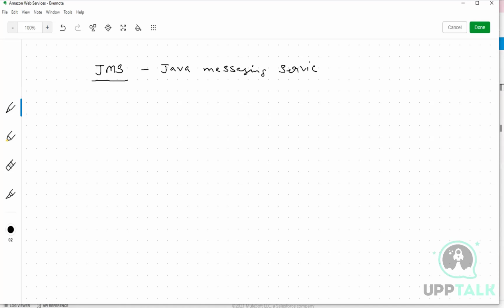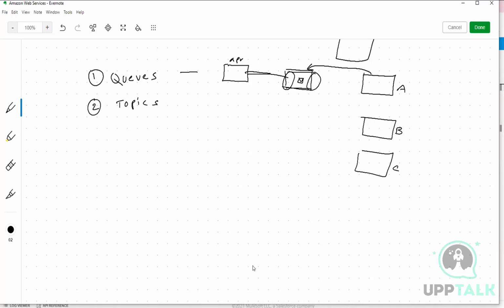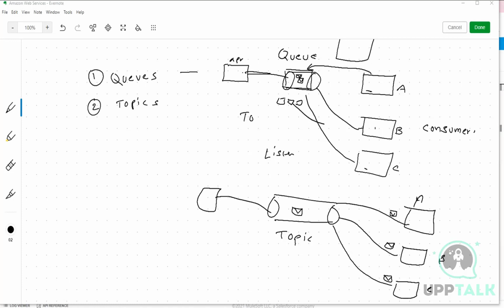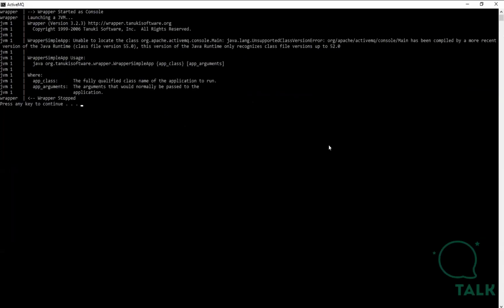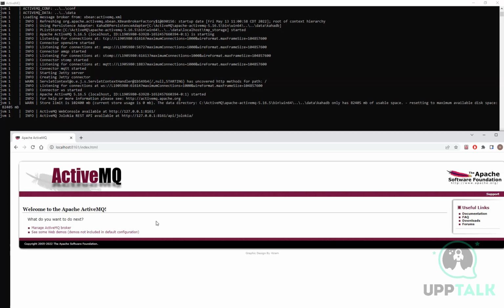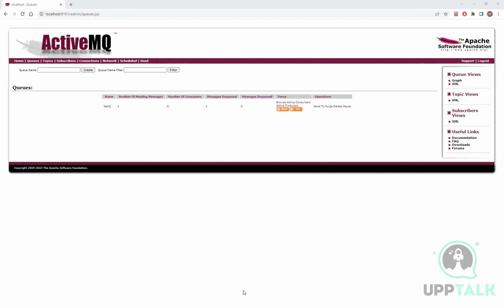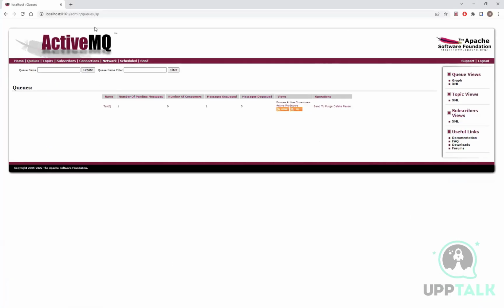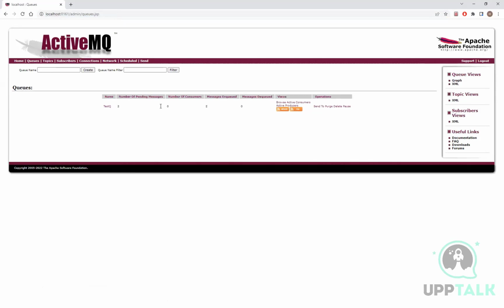Mulesoft Tutorial | Mulesoft Developer Training | Mulesoft Esb Tutorial | Upptalk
In this video tutorial you will learn about JMS database in Mulesoft.